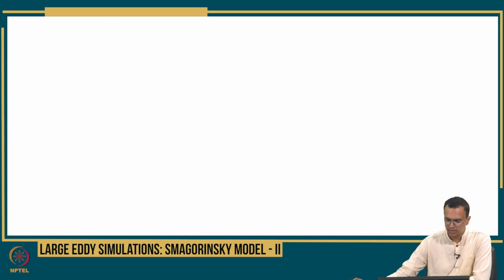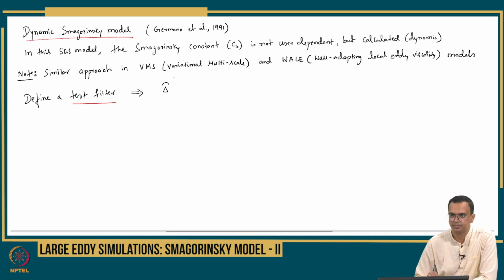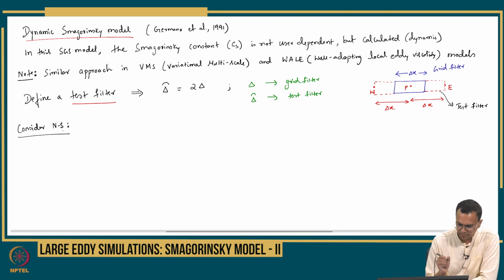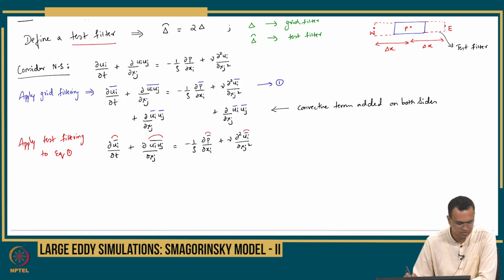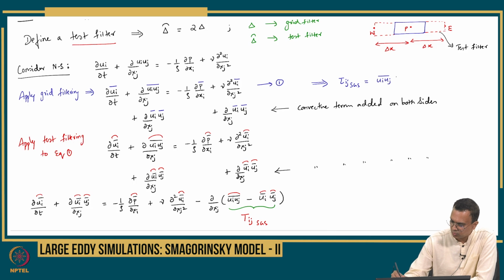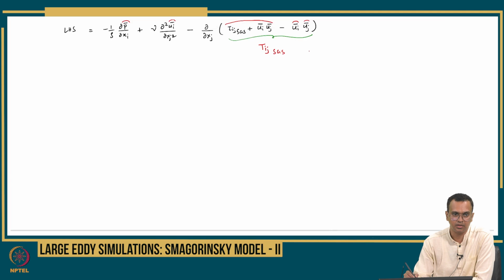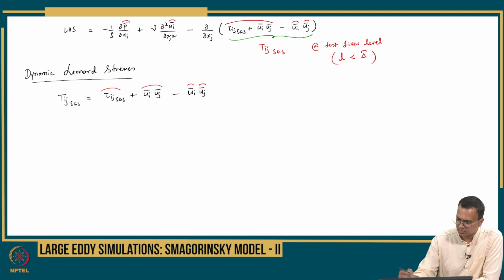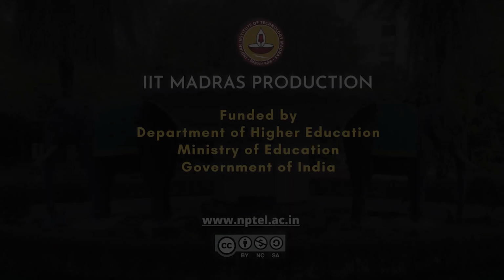71. Large Eddy Simulations: Smagorinsky model - II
Drawback of Smagorinsky model, near wall effects, test filtering, Leonard stresses